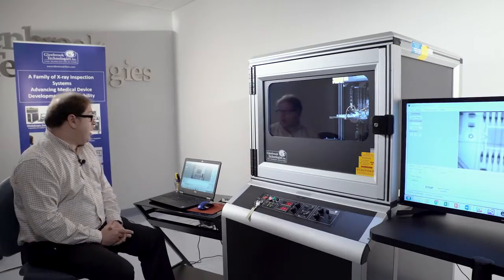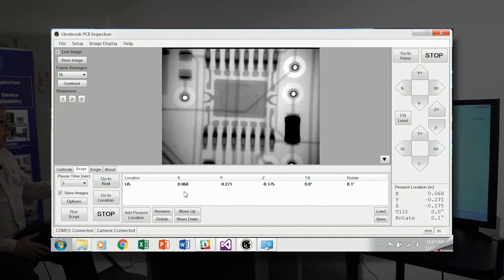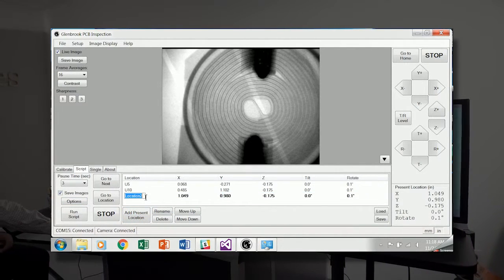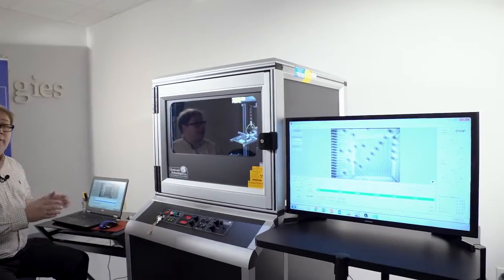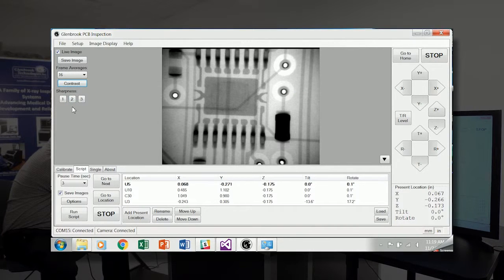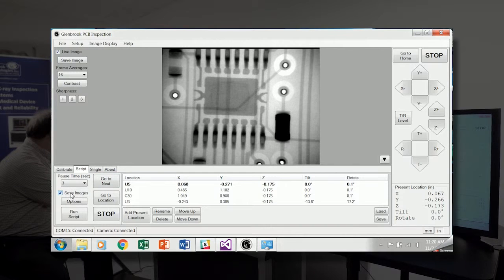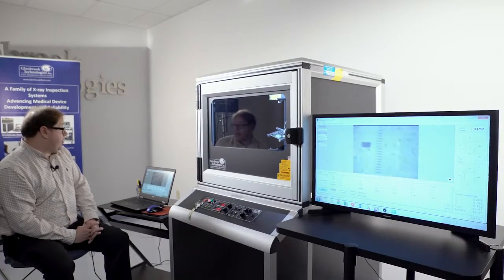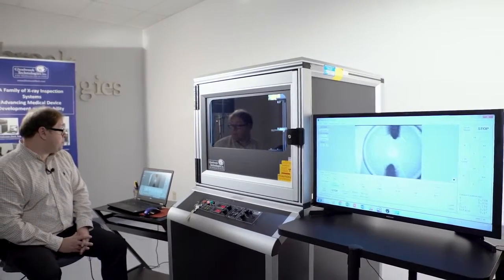X-ray Programmable Motion Control instructional Video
The video provides information about Glenbrook Technologies Programmable Positioner Motion Control Option on all of their X-ray machines.